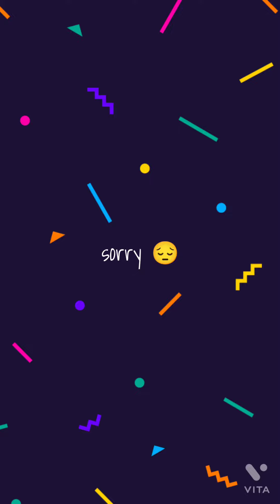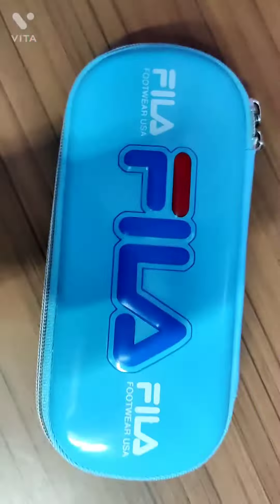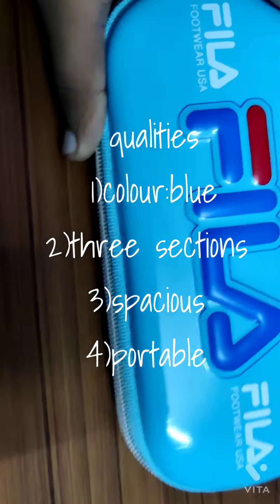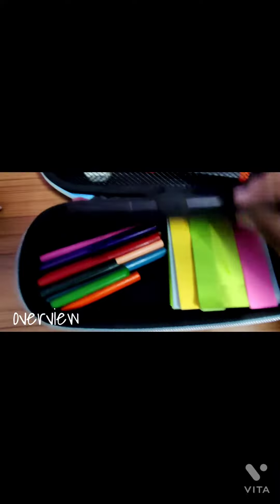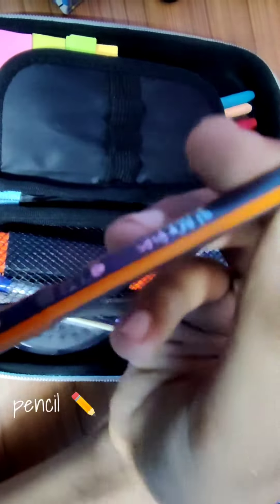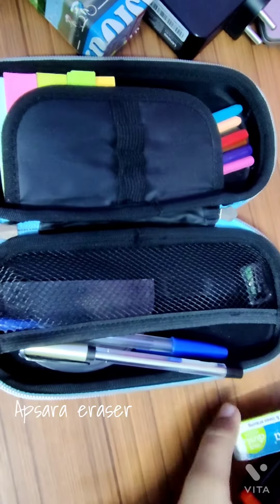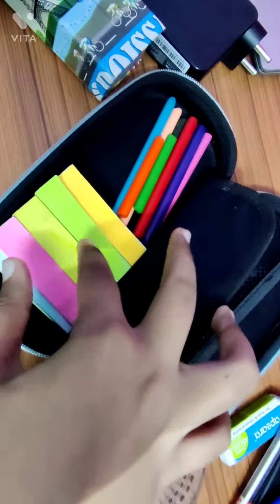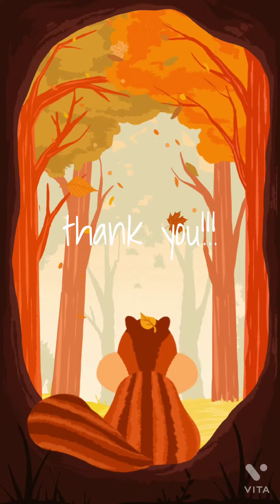Pencil Case tour!!✨✨organization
Hey everyone !!
sorry for uploading so so late
I hope you enjoy my new video
"Pencil Case tour"
see you soon 🔜🔜
byeee